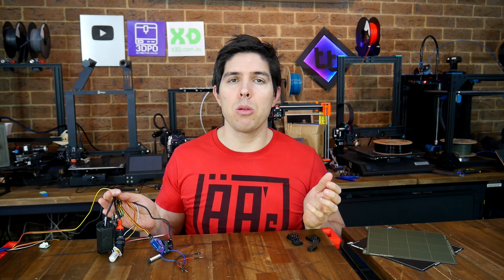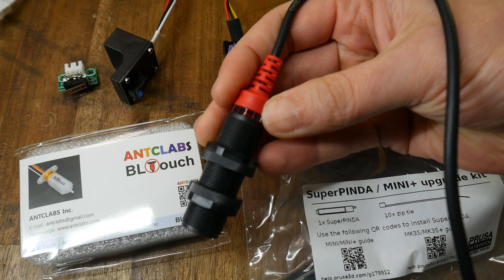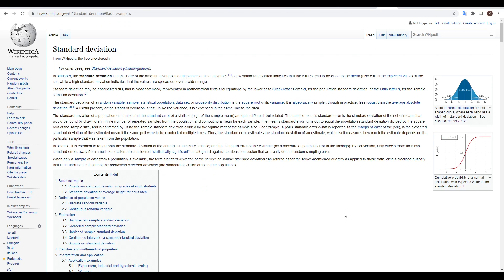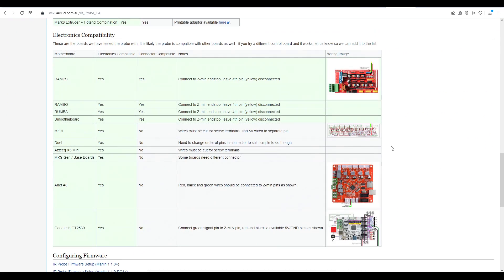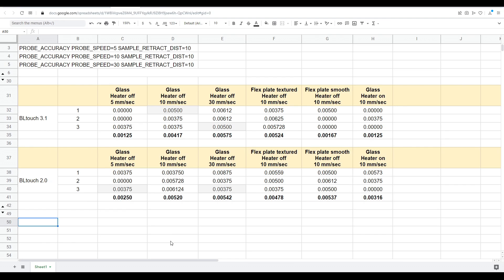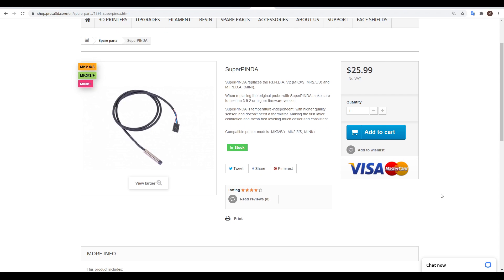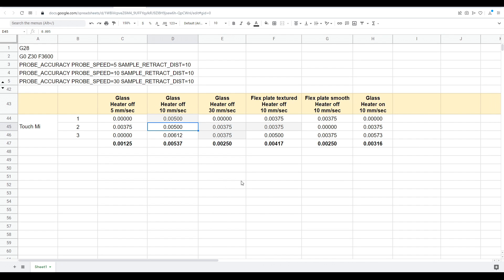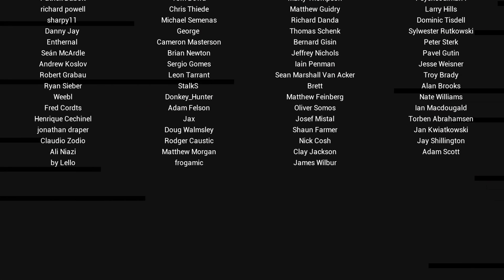Six popular ABL probes compared: Accuracy, price, wiring and more!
I was asked to try out an infrared ABL probe that I hadn't featured before, and compare it to popular ABL probes. In this video, I put the Aus3D IR Z probe, BLtouch, EZABL, superPINDA, Touch Mi and a miroswitch to the test to compare accuracy, pisces, ease of installation and more. The results are a big win for 3D printer owners overall.

0:00 Introduction

0:41 Why you might want an ABL probe

1:29 Selection of probes to be tested

2:34 Testing methodology

4:38 Detachable microswitch

5:29 Aus3D IR Z probe 1.4

6:49 Antclabs BLtouch
Purchase from Amazon
Purchase from Aliexpress
Purchase from Banggood
Purchase from eBay

8:24 TH3D EZABL Pro

9:50 Prusa superPINDA

10:49 Touch Mi

11:59 Comparison of results

13:04 Which is the best?